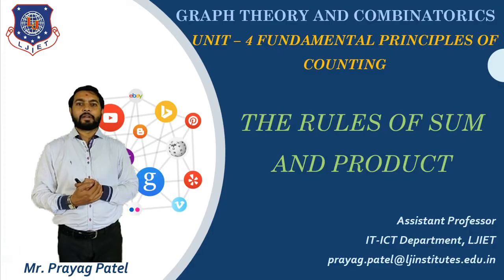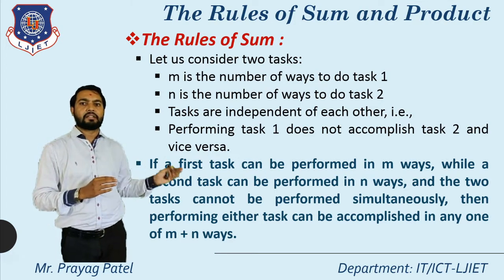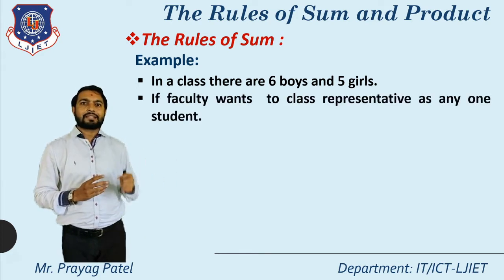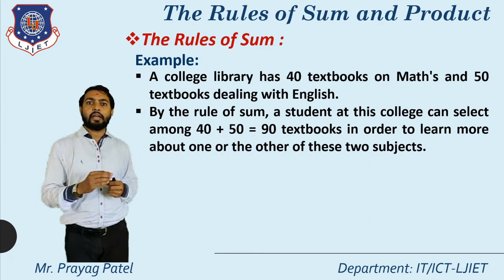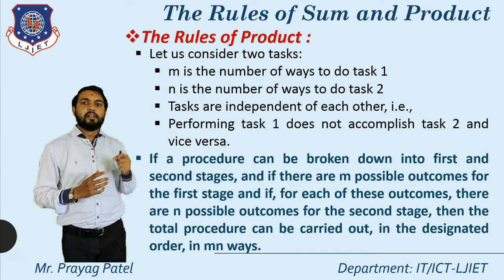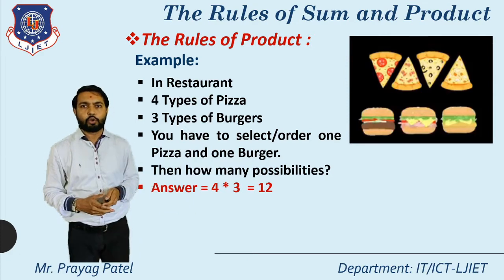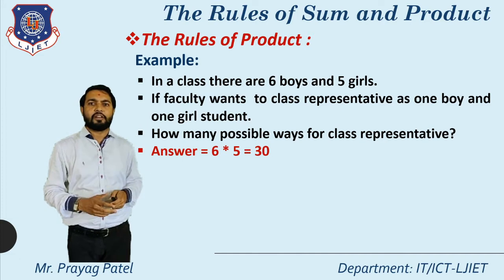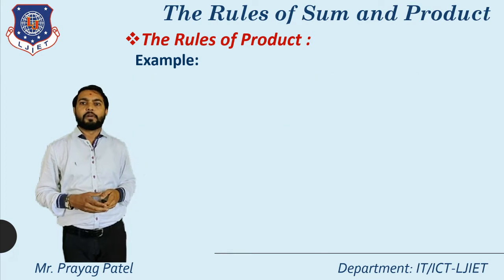Lec-25_The Rules of Sum and Product | Graph Theory and Combinatorics | IT Engineering